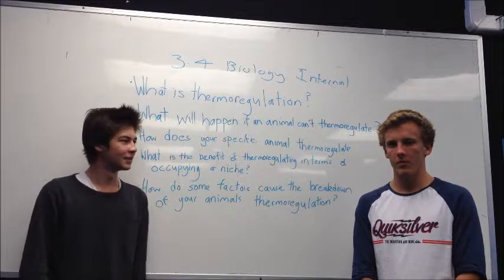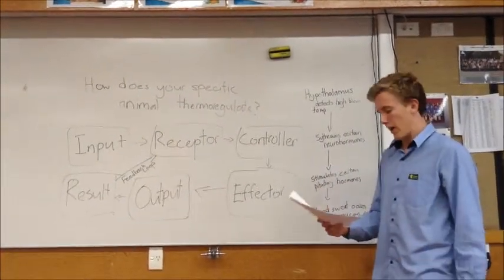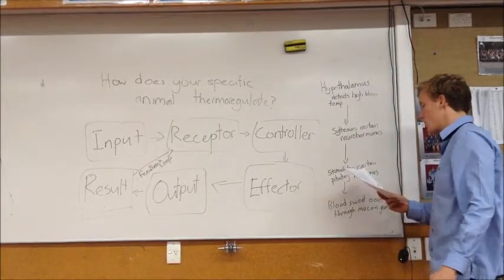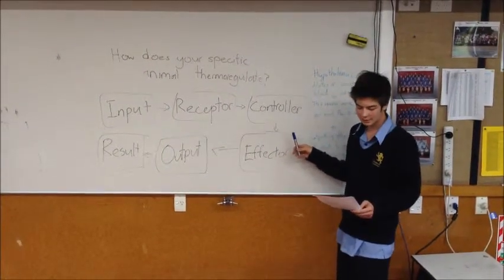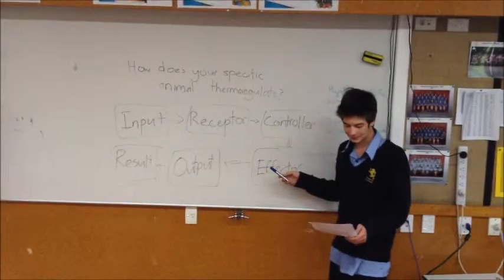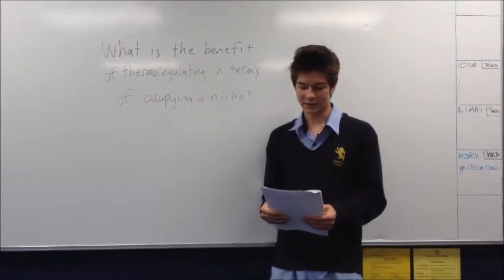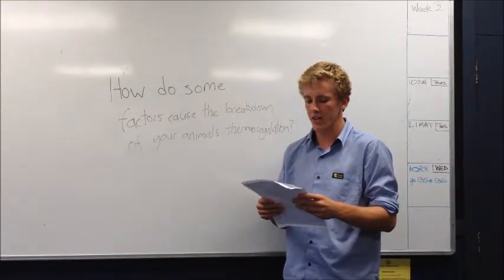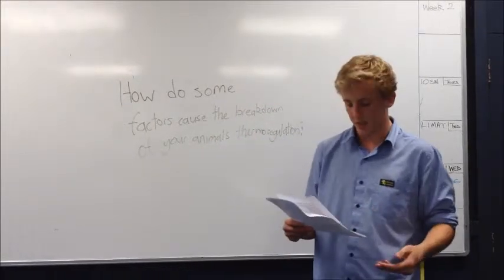TGS Biology 3.4 Internal Indy & Luke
Biology 3.4 Real Internal